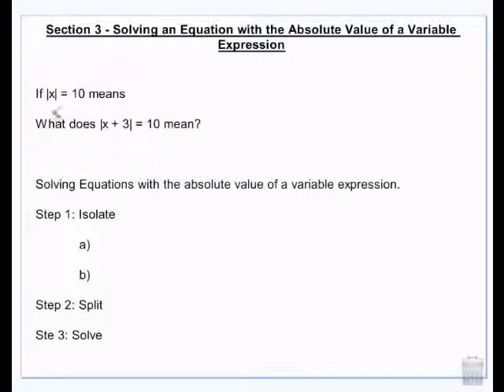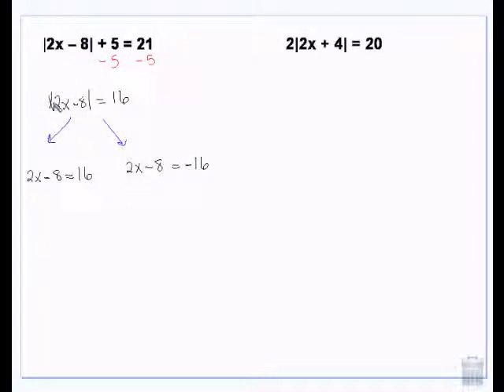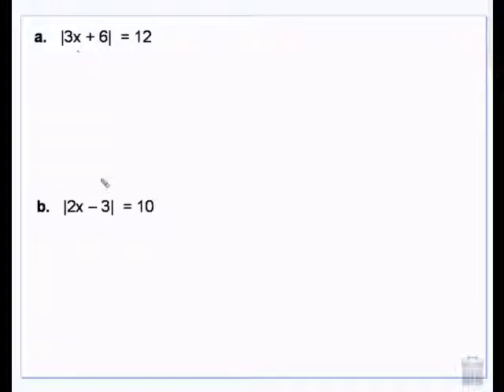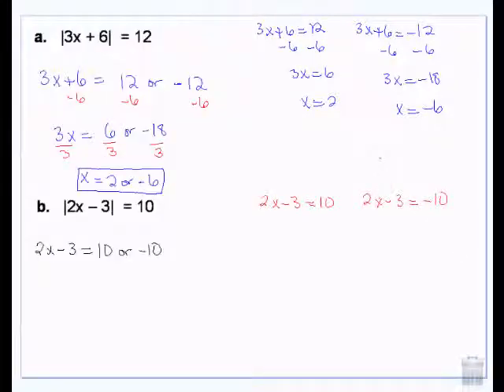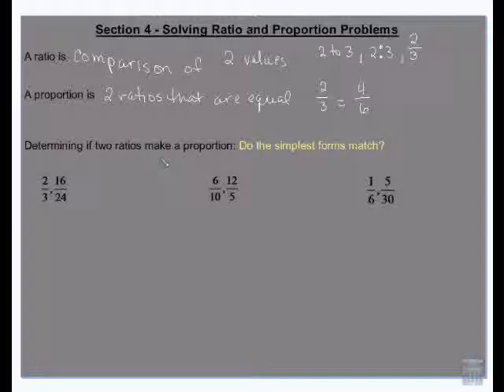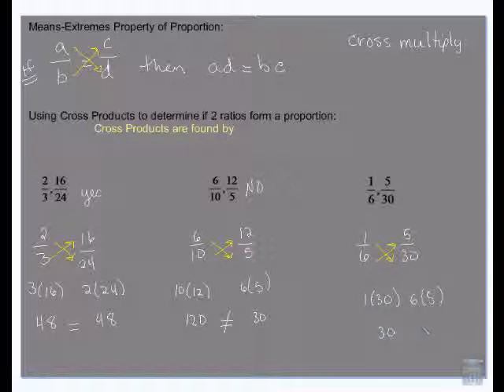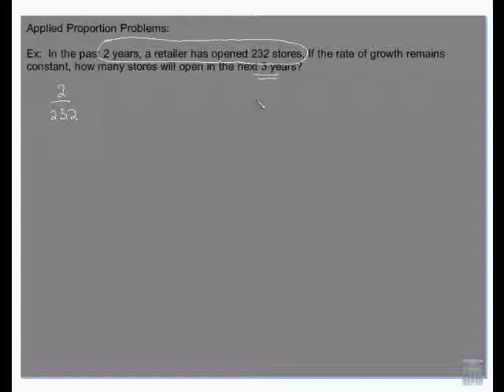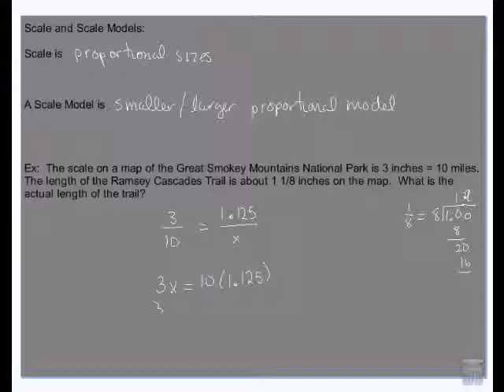Algebra 1 - Solve Equations, Absolute Value of Variable Expression, Ratios and Proportions 9-23-13